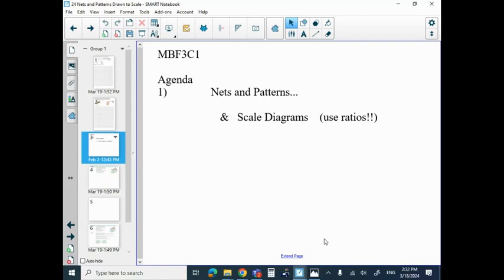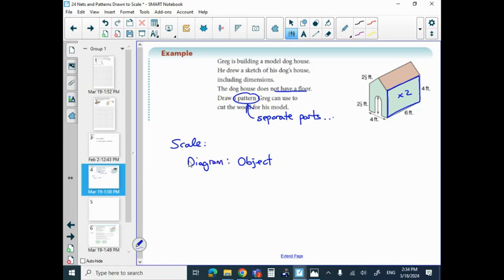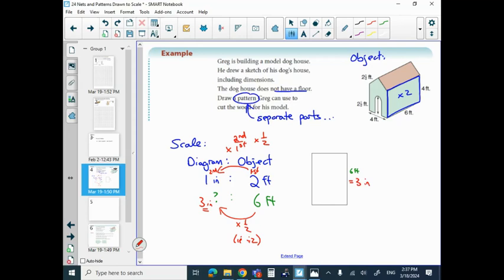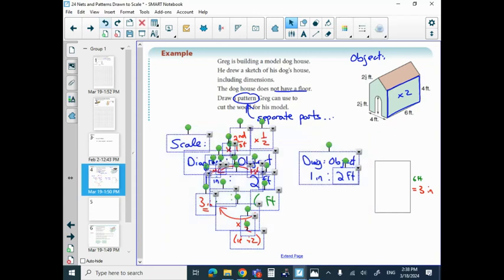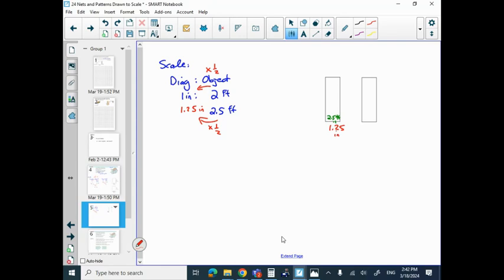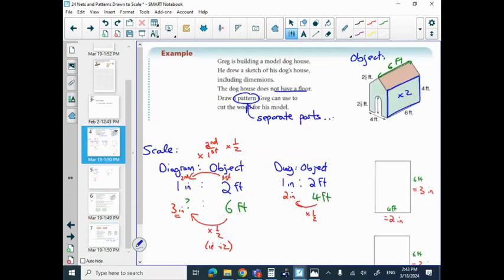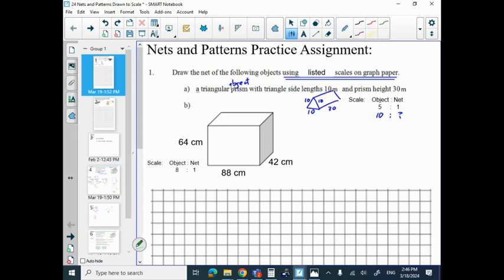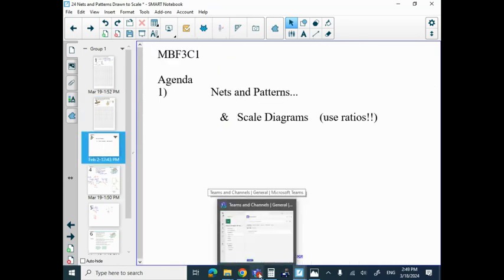24 Nets and Patterns Drawn to Scale